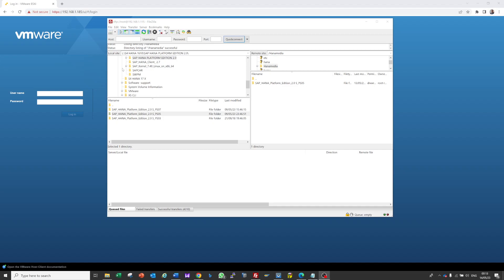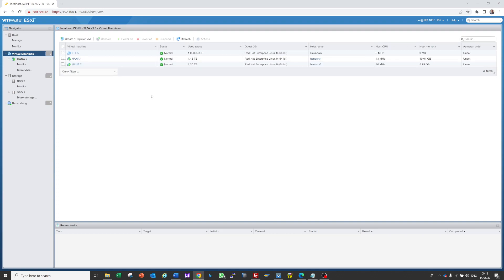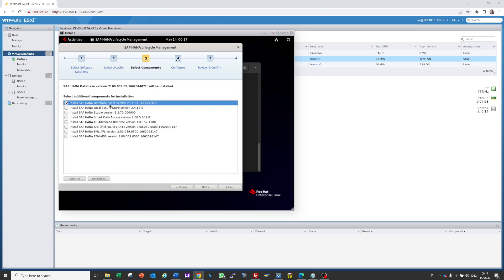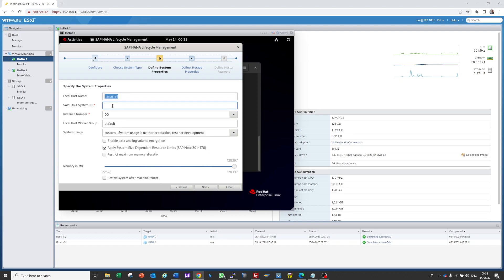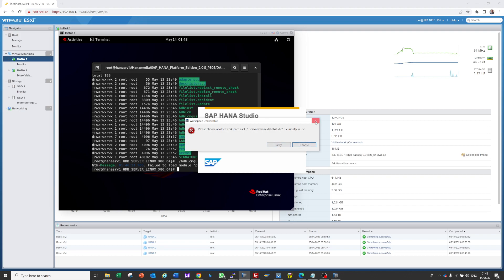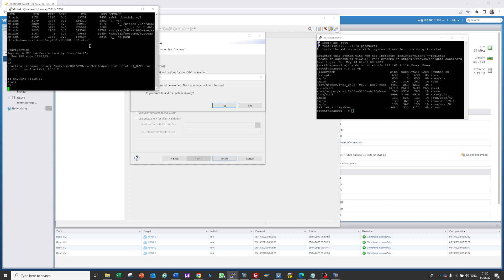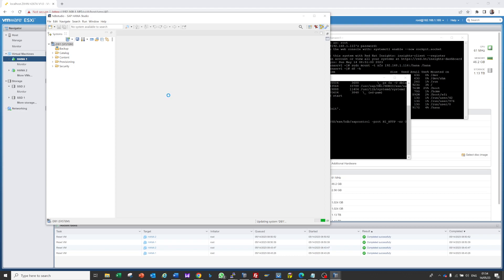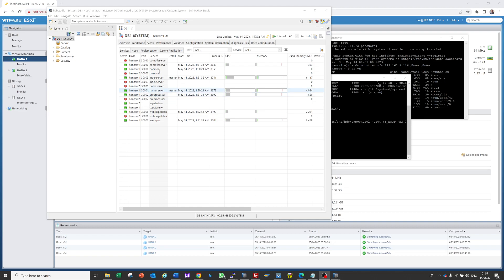How to Install SAP HANA on Multi-Host Systems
Learn how to install SAP HANA on multi-host systems in this step-by-step video tutorial. We will cover everything you need to know, from preparing your hosts to installing the SAP HANA software and configuring the multi-host cluster. This video is perfect for beginners and experienced SAP HANA users alike.

Best practices for installing SAP HANA on multi-host systems

Troubleshooting SAP HANA installation issues on multi-host systems

SAP HANA on multi-host systems: Performance considerations

Links to relevant SAP documentation and articles